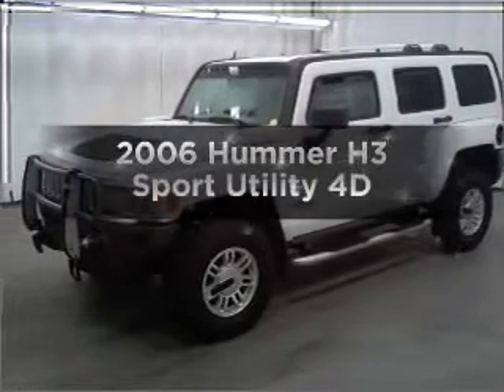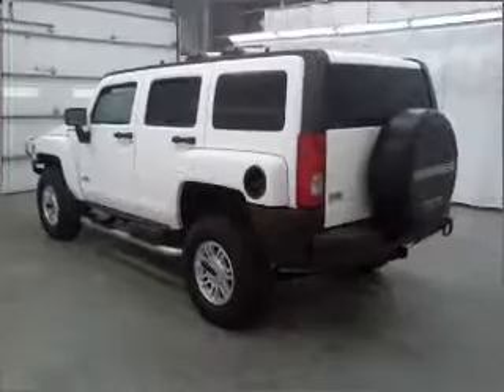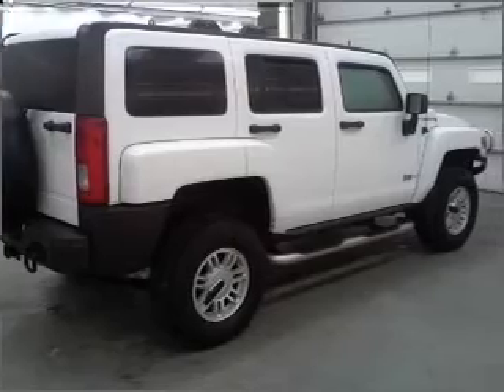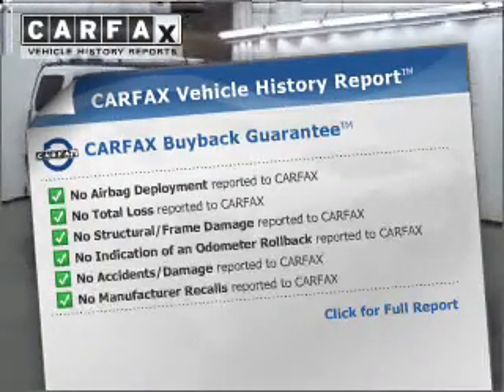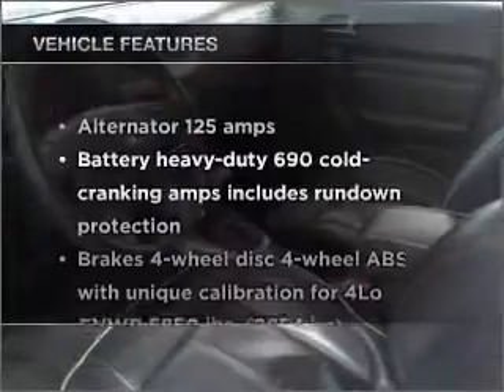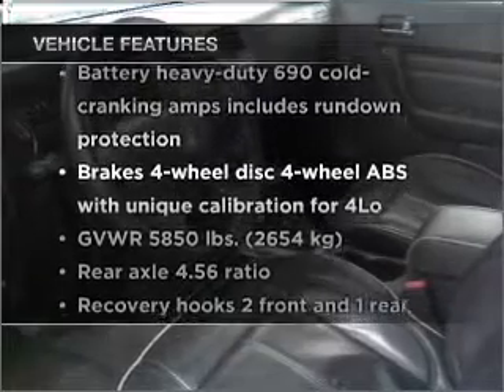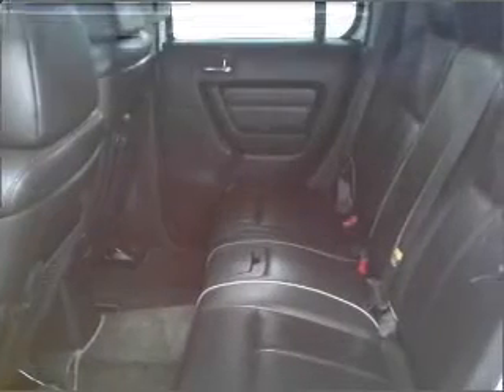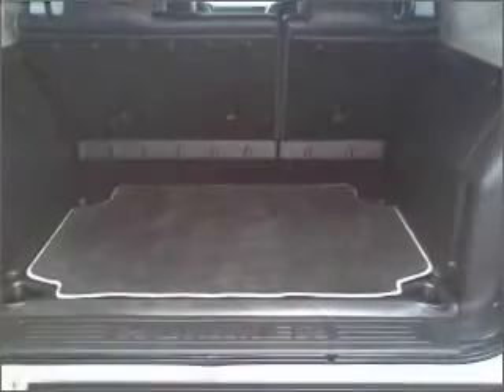2006 Hummer H3 - Manheim PA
Year: 2006
Make: Hummer
Model: H3
Trim: Sport Utility 4D
Engine: 5 cylinder 3.5 liter
Transmission:
Color: White
Mileage: 51494
Address:
14 Anthony Drive